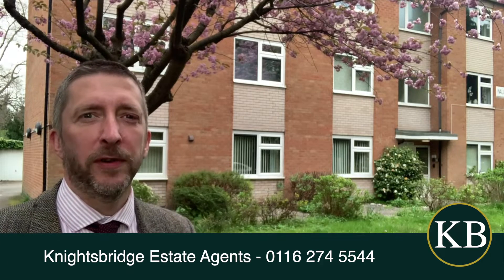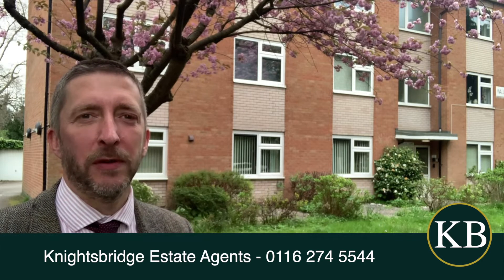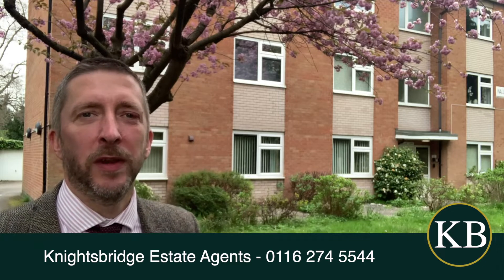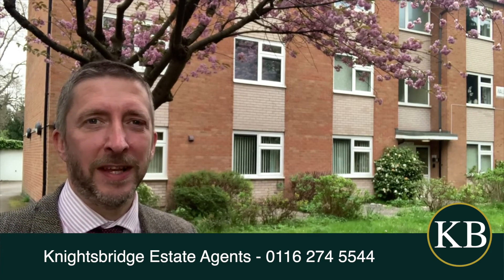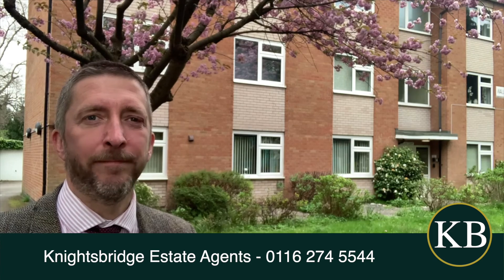Wallace Court, Stoneygate, Leicester - Knightsbridge Estate Agents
For more information please call our Queens Road office on 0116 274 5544.